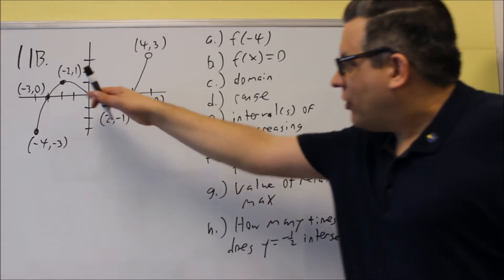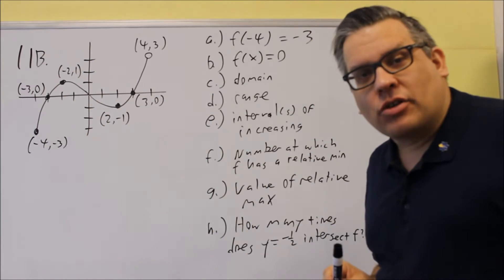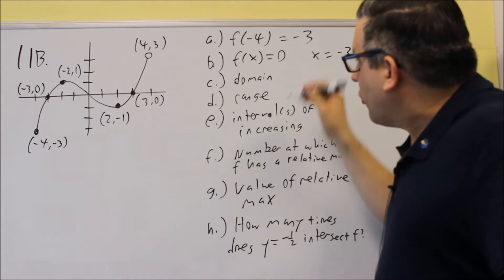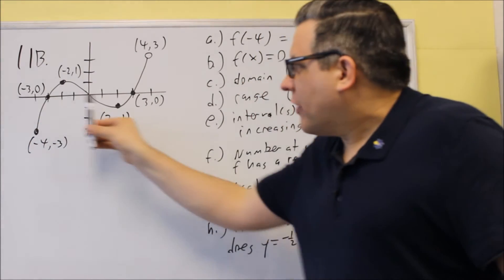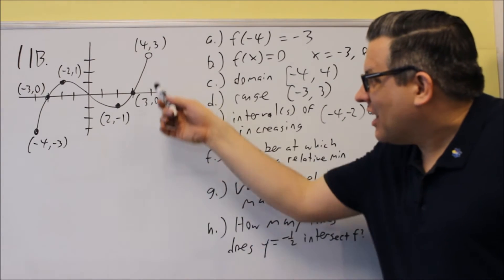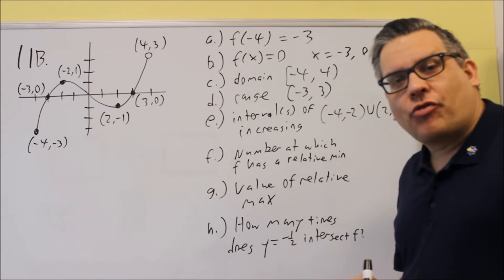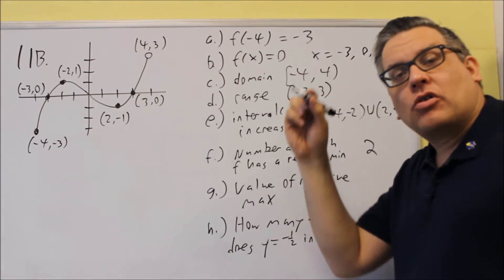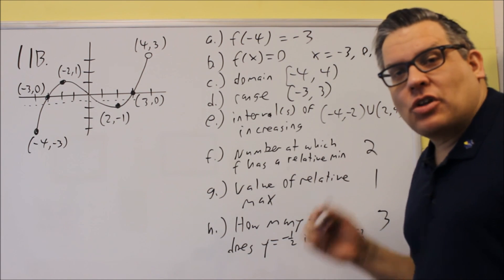Math 126 Sample Test 1 Review